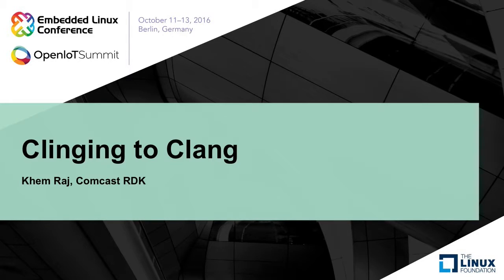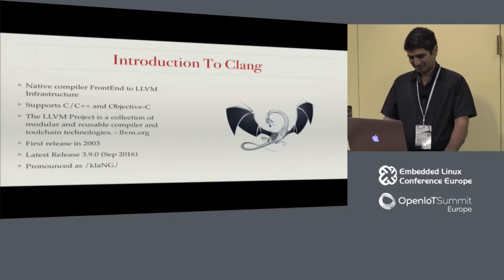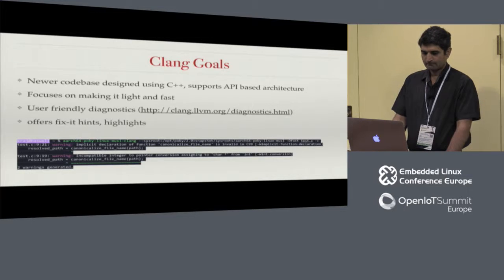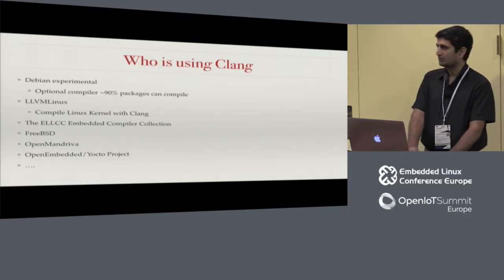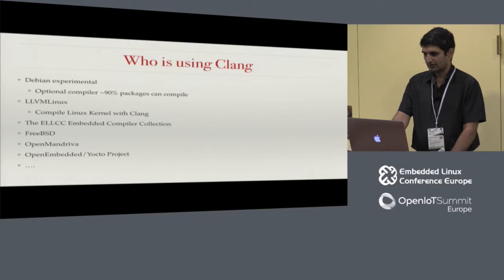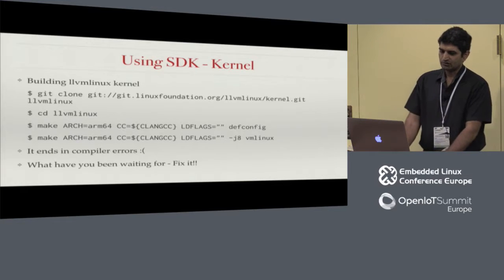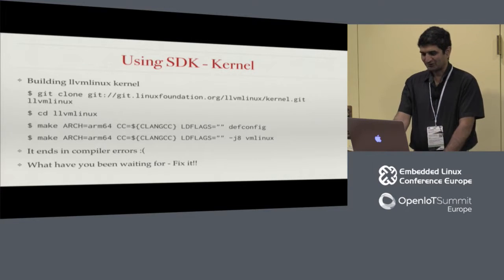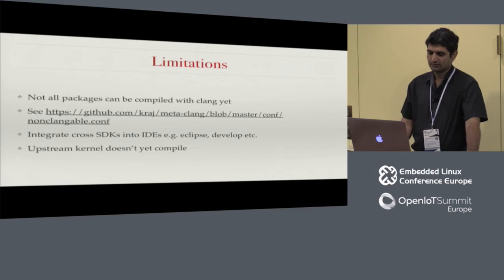Clinging to Clang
Clinging to Clang - Khem Raj, Comcast RDK

Clang is rapidly developing into a viable static compiler for Embedded Linux ecosystem. As Clang gets support for more and more architectures, it is becoming a very interesting alternative for opensource static compilers on Embedded Linux. The modern design of LLVM and Clang infrastructure enables rapid prototying and tool development on top of LLVM, which is unfolding a lot of sophisticated tools in Clang suite e.g. Clang-tidy, pp-trace, Address and memory sanitizers, static analysis tools and so on. This talk will explain the Clang/LLVM tools in details and its usecases and advantages in Embedded Linux. Above all it will introduce Clang as C/C++ cross-compiler for embedded Linux Development and its integration with Yocto project and how it can be used with Yocto Project's Extended SDK. It will also cover the strong points and differences of Clang code generations vis-a-vis GCC

About Khem Raj

Working on deploying Yocto Project/OpenEmbedded into Comcast's community Reference Design Kit for STB and designing open source software development and contribution procedures. Previously worked at Juniper where he was responsible to creating and maintaining Linux base operating system for upcoming Junos( Juniper's Network Operating System) again it was based on Yocto project. He is a contributor and maintainer for pieces in OpenEmbedded and Yocto Project. Last he spoke at ELC 2016 at San Diego